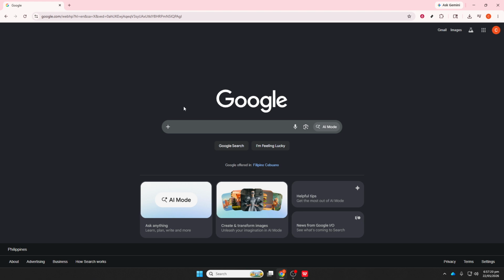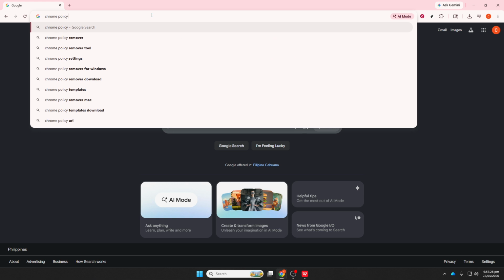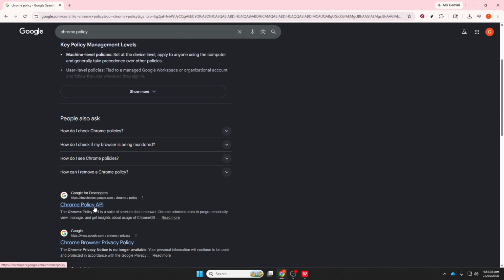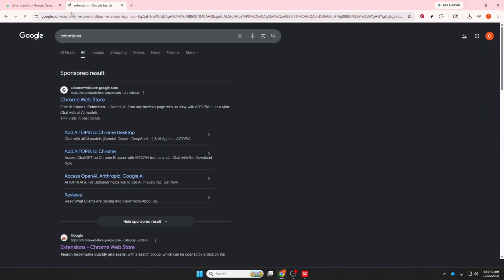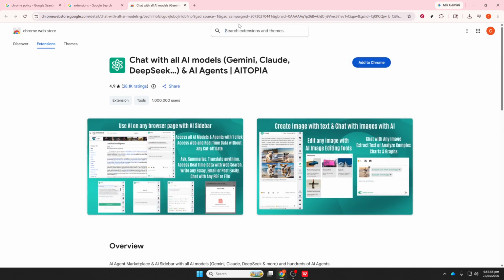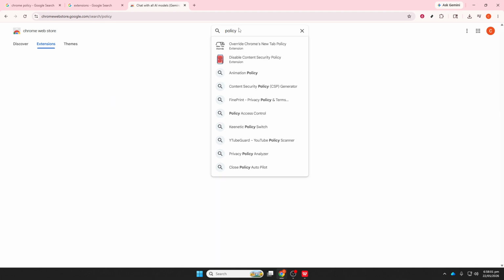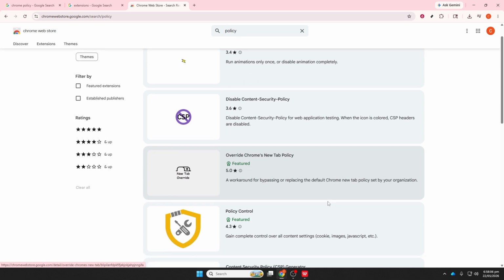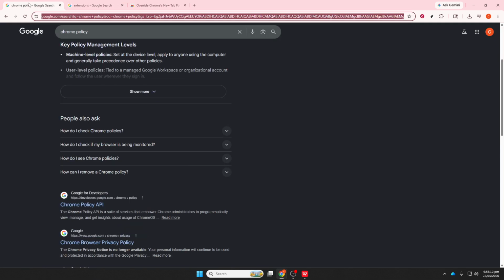How to Fix Your Browser Is Managed By Your Organization Google Chrome Step By Step Quick Fix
Seeing the message “Your Browser Is Managed By Your Organization” in Google Chrome? In this step-by-step quick fix tutorial for 2026, I’ll show you how to remove or fix this issue safely and easily.

Whether the message appeared after installing software, browser extensions, antivirus programs, or malware, this beginner-friendly guide will help you understand why it happens and how to fix it on Windows or Chrome settings.

In this video, you’ll learn:
✔️ How to fix “Your Browser Is Managed By Your Organization” in Chrome
✔️ Why Chrome shows the managed browser message
✔️ How to remove unwanted Chrome policies
✔️ How to check and remove suspicious browser extensions
✔️ Chrome settings and security tips
✔️ Quick troubleshooting methods for beginners

This tutorial is perfect for students, office workers, freelancers, virtual assistants, gamers, and anyone using Google Chrome on Windows PCs or laptops.